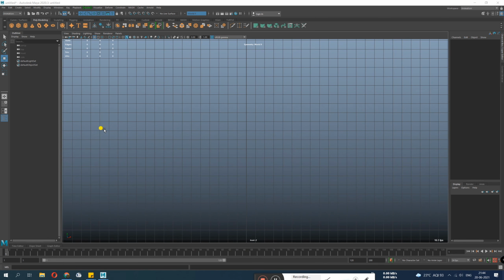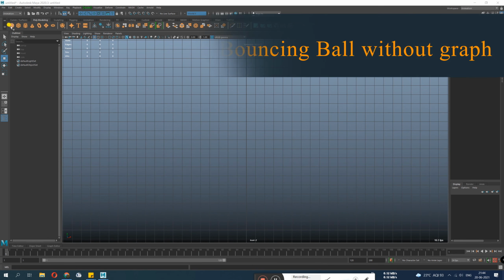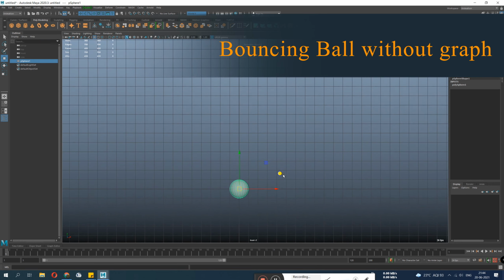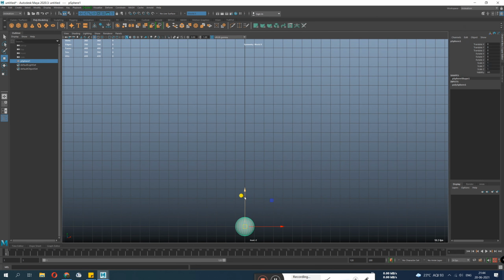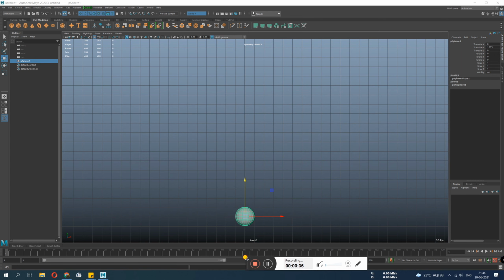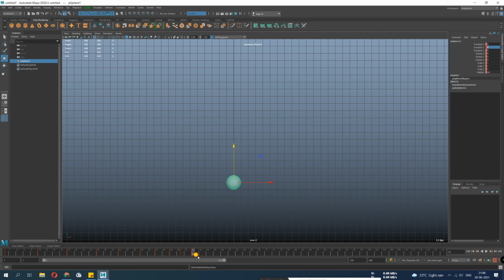MAYA Bouncing ball without graph editor | 2020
Another super basic Maya animation tutorial for beginners, the 1st exercise bouncing ball.
It is really easy to do and 1st thing you do when starting the animation and to keep it even simple I didn't use graph editor also didn't use stretch and squash
so the graph editor and stretch squash will be used in another tutorial its too much to grab in one session for the ones who are just starting

Used Maya 2020
all you need to have little experience with Maya